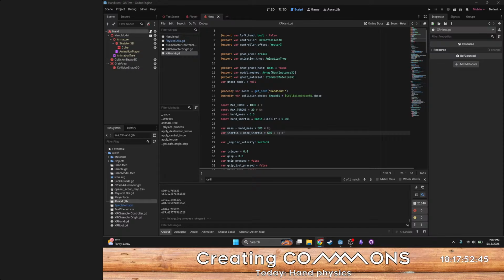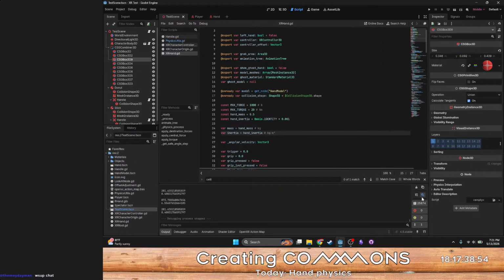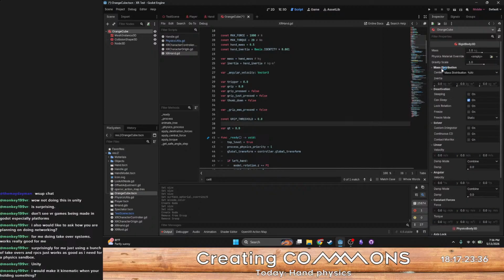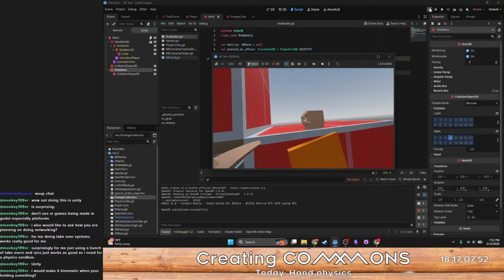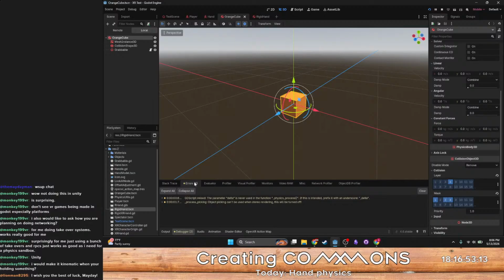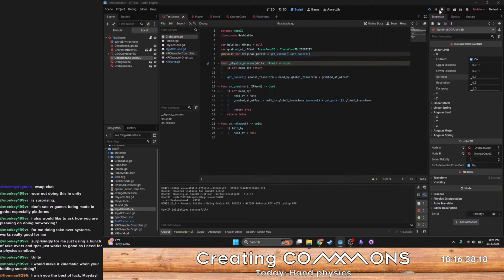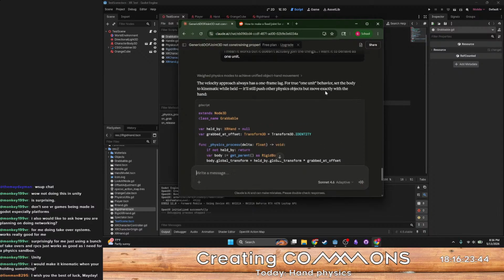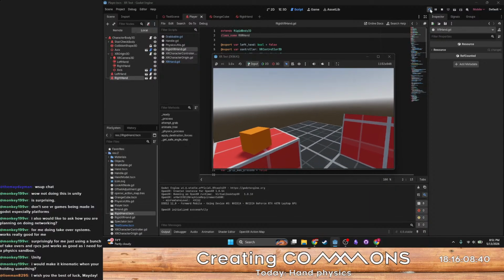Creating Commons E2 - 19 Days Left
Rec Room players are graduating June 1st. It's time for summer camp.

Commons is a spiritual successor to Rec Room, launching in beta (closed/open tbd) on June 1st. I will be livestreaming its development (almost) daily through the month of May and beyond. I don't expect to "continue" Rec Room. Honestly, Rec Room can't, and probably shouldn't, be continued. What this could be is a fresh start.

Commons - "To times old and new."

(Open to all questions!)